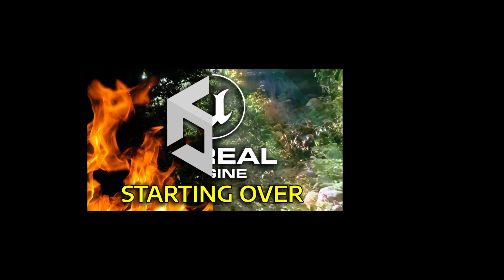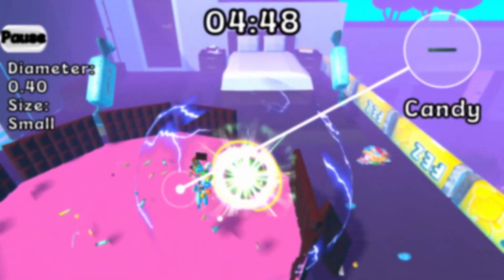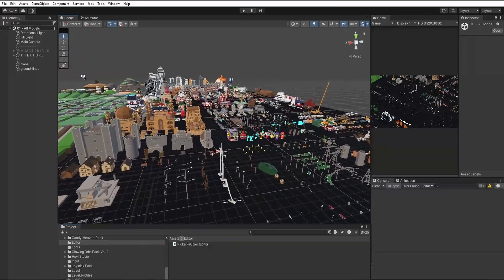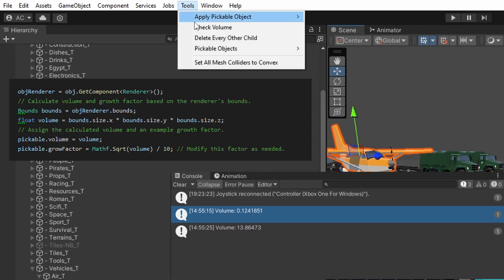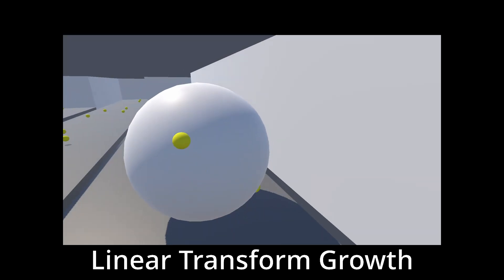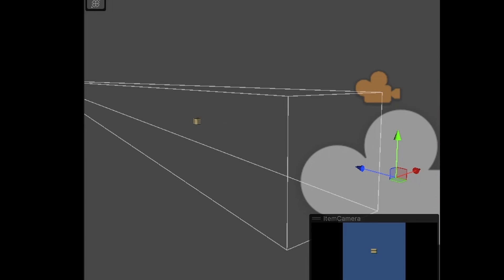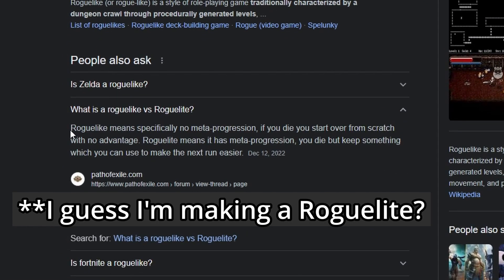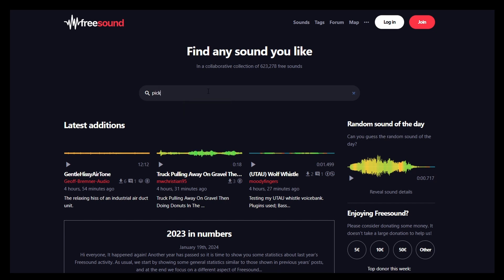breaking patents making a video game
In this video, I show the steps for making a Katamari Roguelike game in Unity without breaking any patents! Hopefully people who enjoyed Katamari will see what I'm going for here.

00:00 Intro
00:10 Unreal Recap
00:41 Making a Decision
01:00 Starting my Game
01:30 Using Editor Scripts
02:20 Finding out I broke a Patent
03:05 Making a cooler game
04:04 Adding More stuff to my game